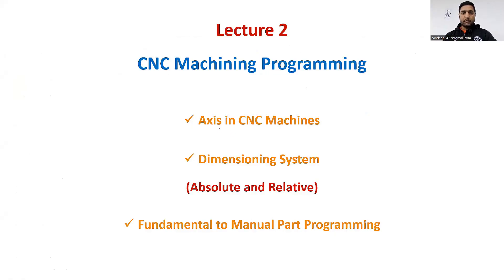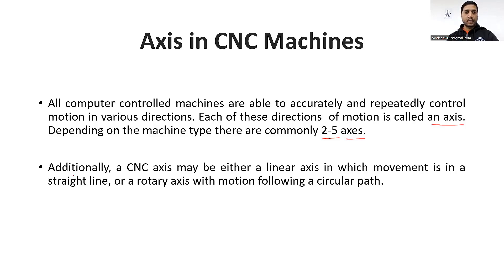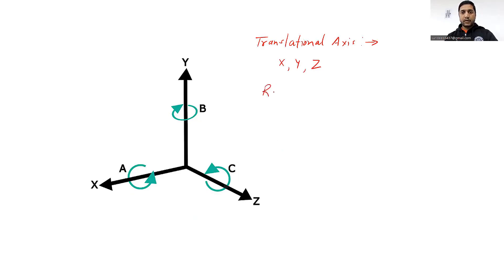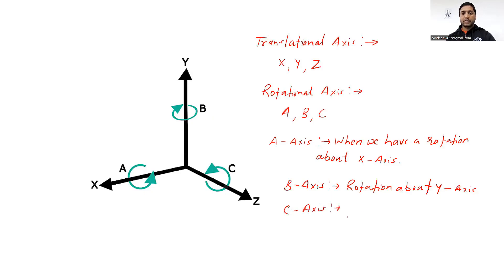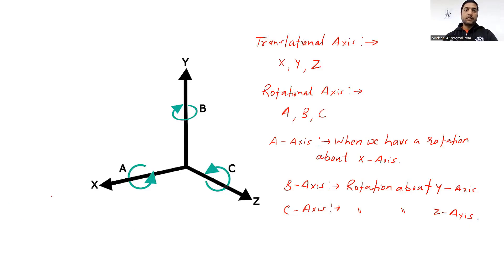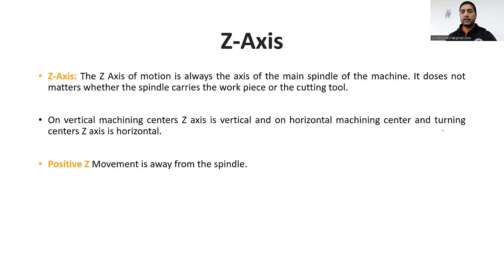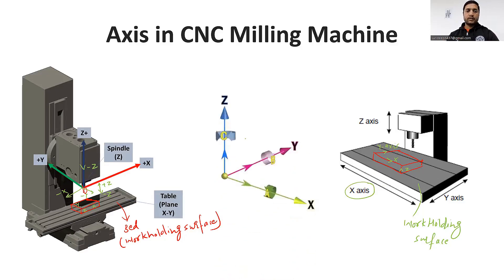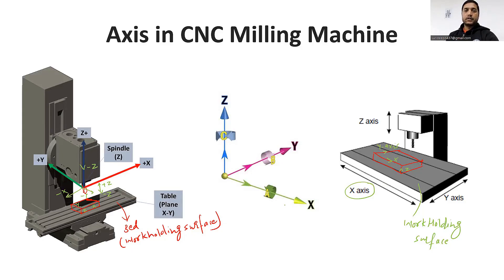Lecture 2 | Axis in CNC | Dimensioning System | Program Structure in CNC | CNC Machining Programming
Dear all,
In this video lecture you will get the knowledge about axes in CNC turning and milling machine, dimensioning system w.r.t. absolute and relative and fundamentals to manual part programming.